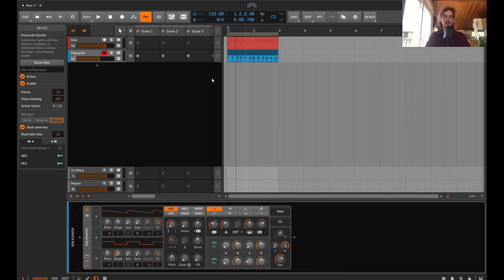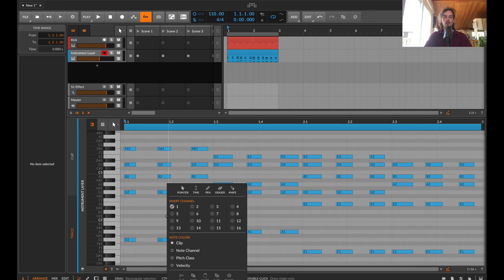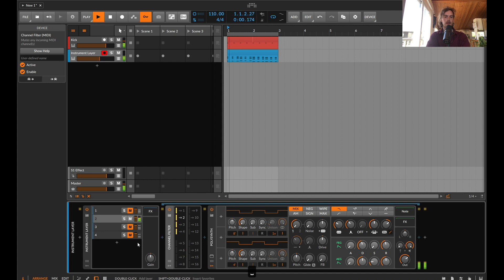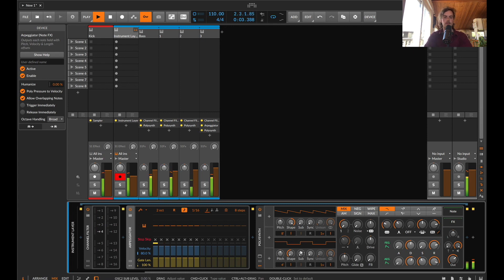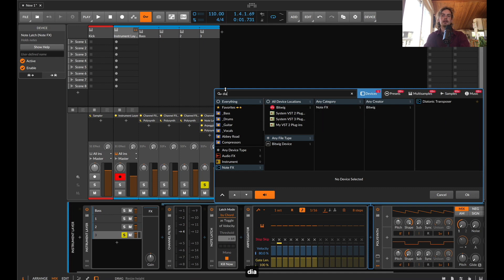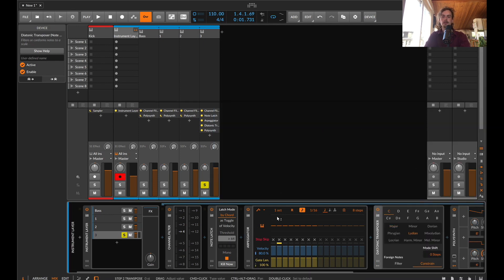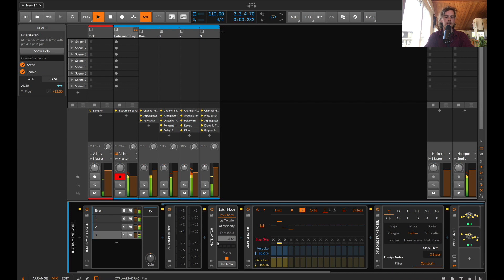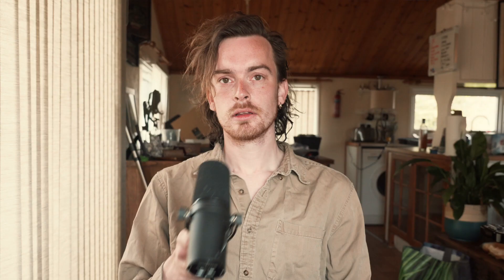MIDI Channel Filter Unleashed: What It Is & Why It’s a Game Changer!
In todays video we look at some fun we can have using MIDI Channels and the Channel Filter device to separate notes in one clip and send them to different instruments on the same track.